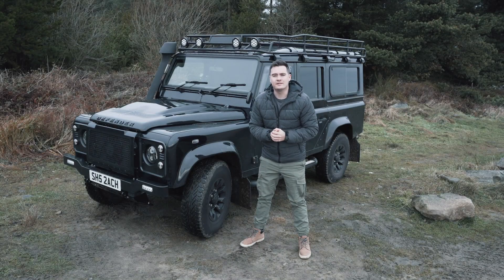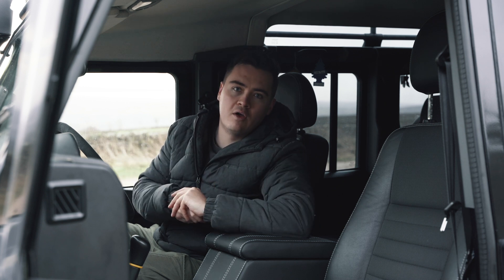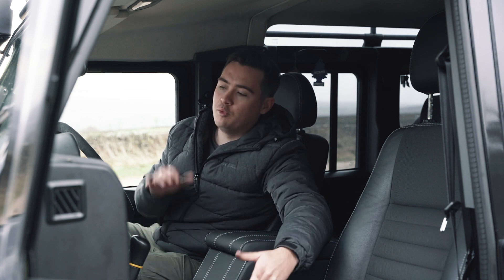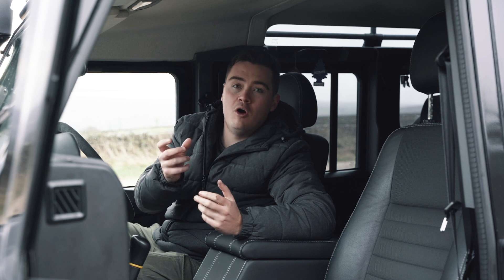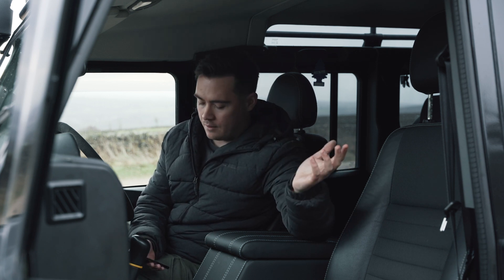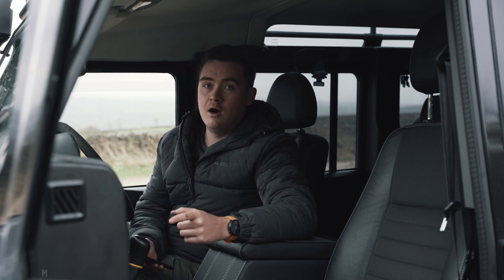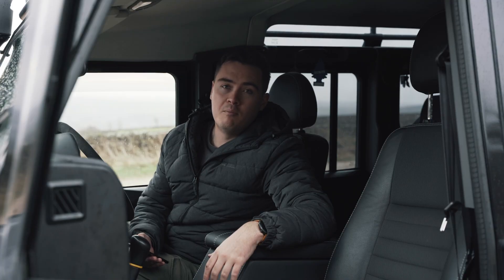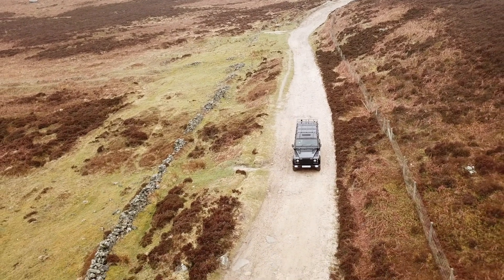TRUE COST OF MY LAND ROVER DEFENDER!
In this most frequently asked for video, I give a full overview of the costs involved in living with a Land Rover Defender. Defender ownership is not cheap, so I give a very honest view of all of the hidden costs that come with owning this kind of truck.